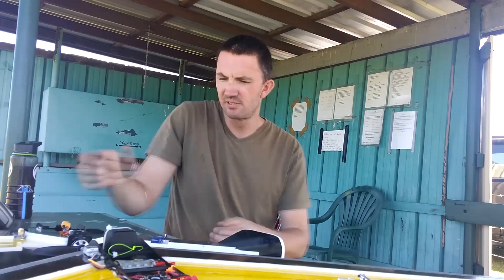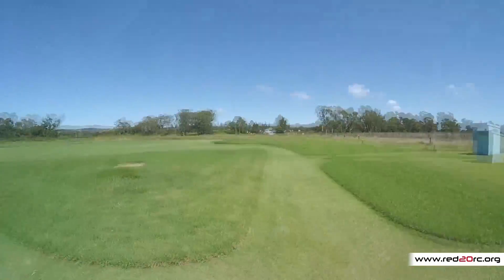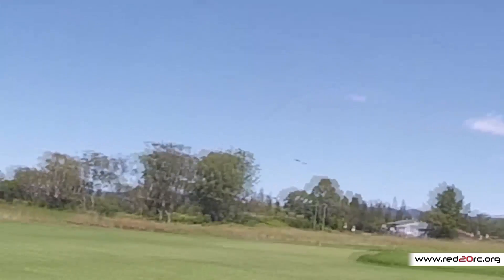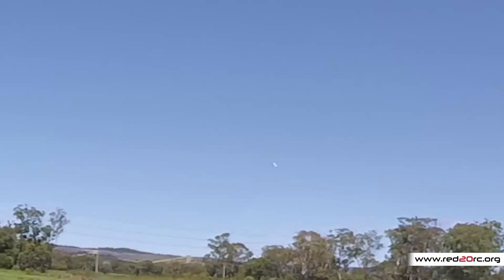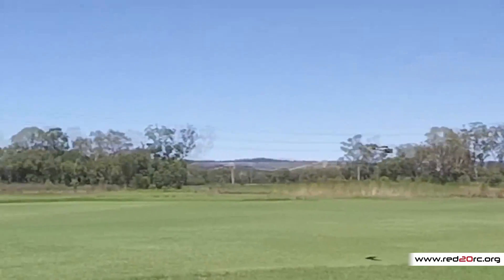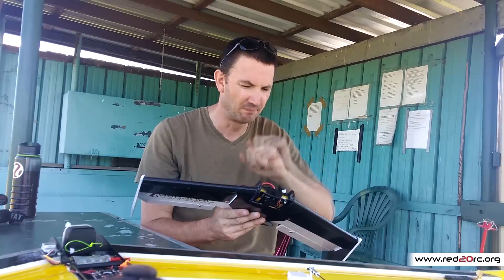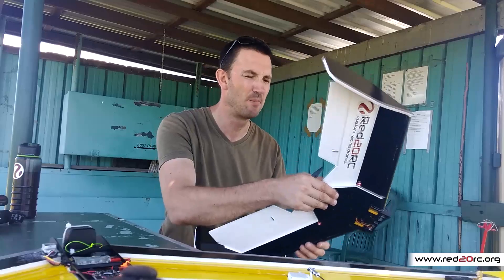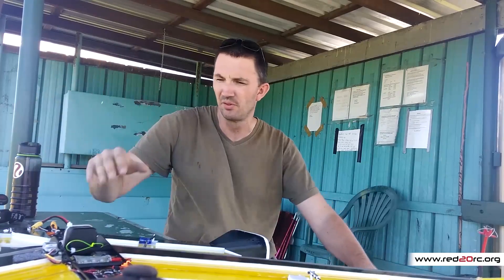NanoWing - 600mm KFm4 FPV Race Wing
The NanoWing is a prototype KFm4 FPV racing wing based on the original Red20RC MicroWing.
The wingspan has been shrunk to 600mm (24"), the chord lengthened and custom G10 pod and motor mount added.

Even though it wasn't designed to carry an HD camera it can handle a Mobius just fine as the 2204 multirotor power train produce almost a 2:1 thrust with a Gemfan 6045 prop.

Free plans, parts and other goodies will be available soon from the usual places: